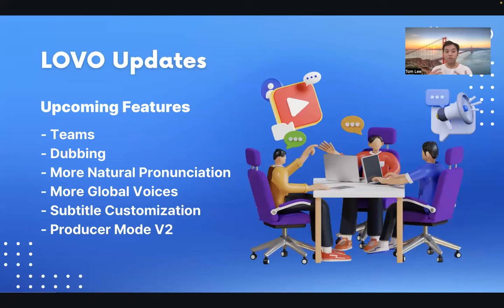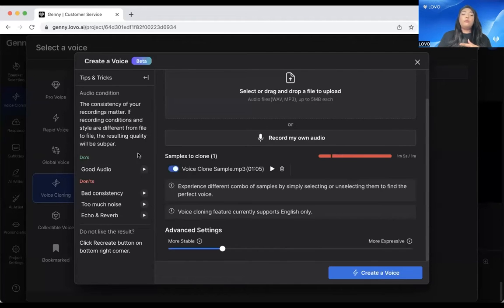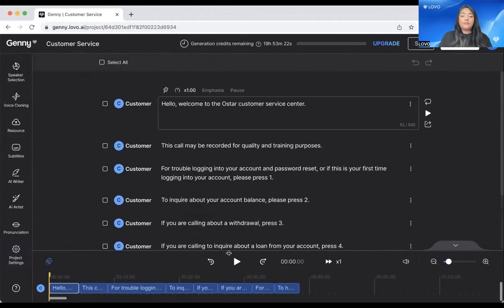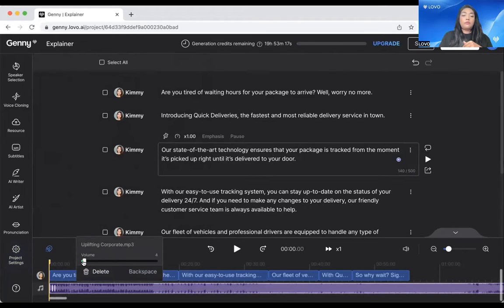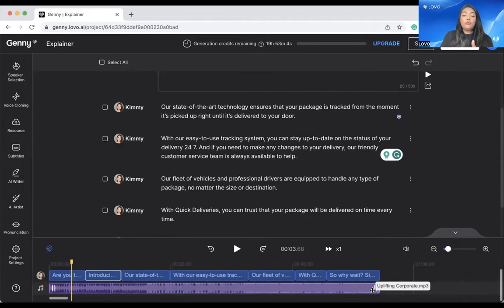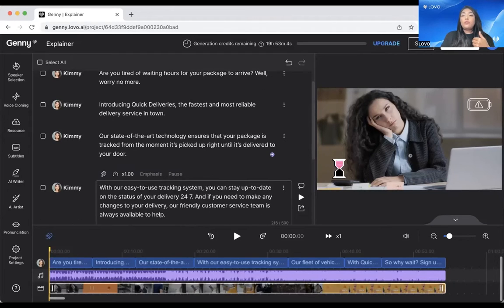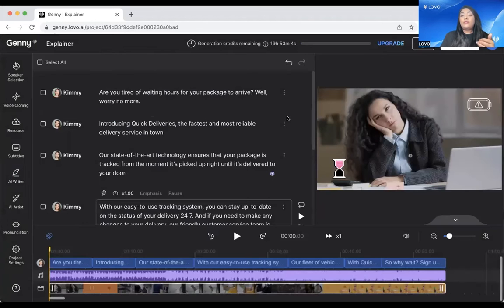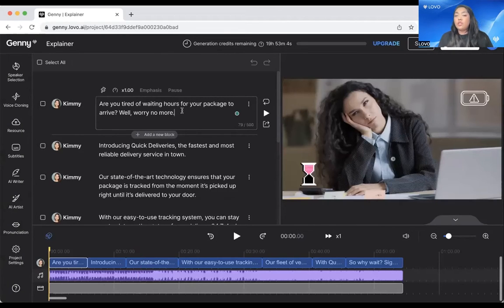Beyond The Basics Webinar | Updates & Voice Cloning Tutorial | LOVO AI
We hosted our first-ever webinar, which included an update of what is to come in 2023, a run-through of our new voice cloning feature, some advanced functions in our editor timeline, and a Q&A session to wrap up the event!

LOVO is a professional-grade AI voice generation platform that offers high-quality human-like text-to-speech voices, text-to-image generation, auto subtitles, video editing, and a library of free images and audio, empowering everyone with the ability to create content.